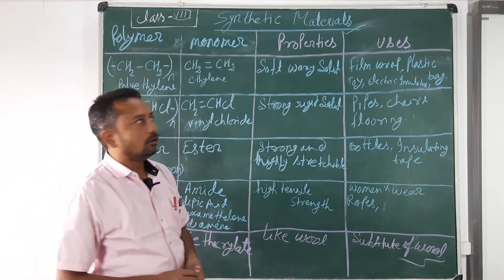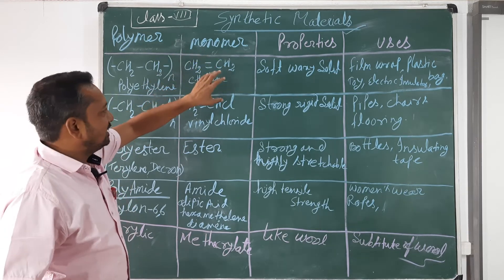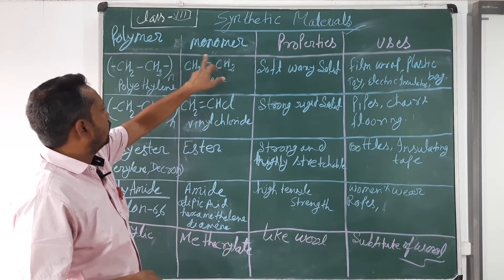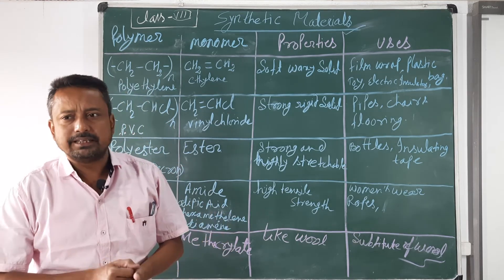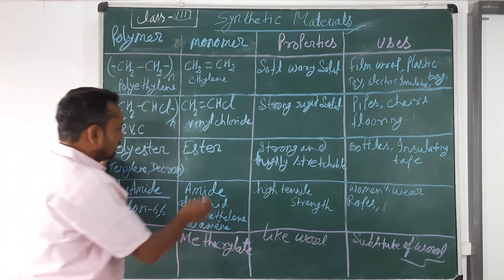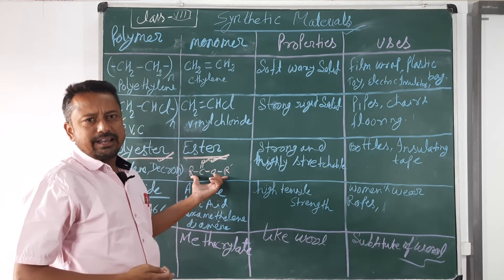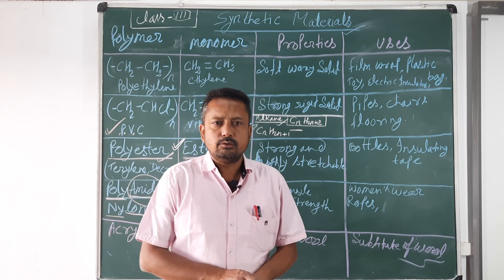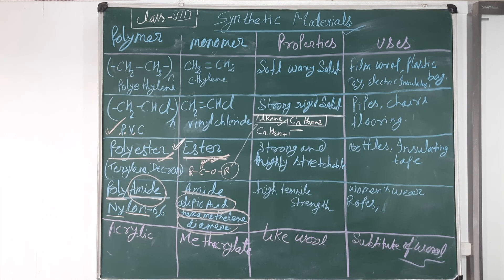Class 8 KS Chemistry Synthetic Meterials Part 1 19 04 2021